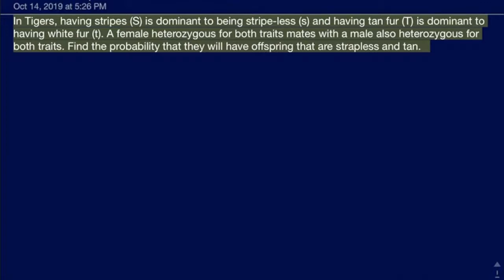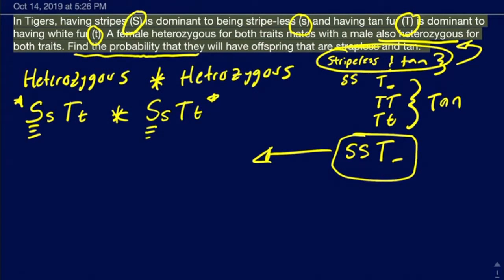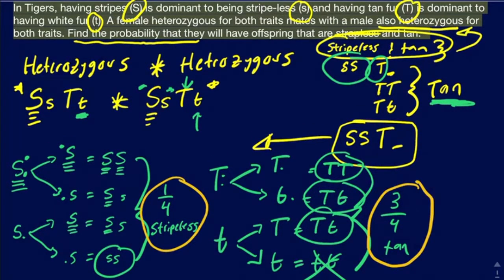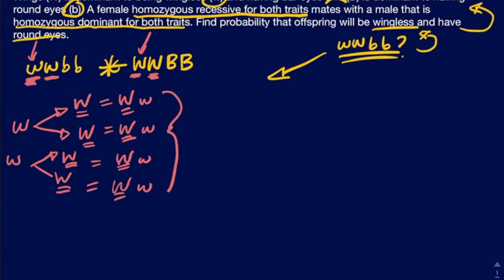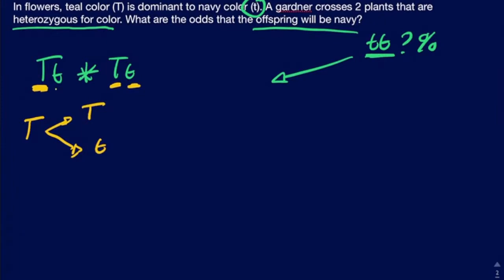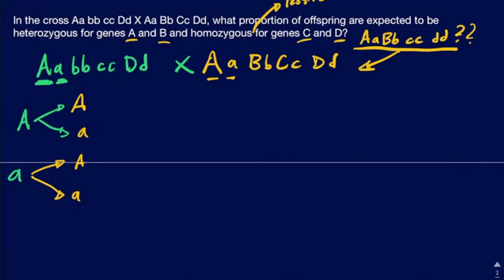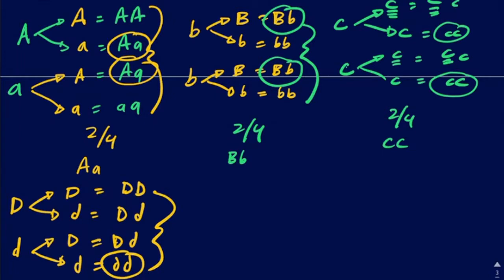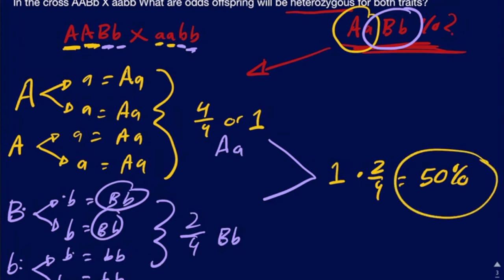Introduction to Punnet Squares - the easy way! - Genetics Review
This genetics review tutorial shows you a simple way to solve any monohybrid or dihybrid cross without using a punnet square. This method, unlike punnet squares, will be useful for complex crosses where drawing punnet squares is not practical.

Here's a list of problems covered in this video:

1. In Tigers, having stripes (S) is dominant to being stripe-less (s) and having tan fur (T) is dominant to having white fur (t). A female heterozygous for both traits mates with a male also heterozygous for both traits. Find the probability that they will have offspring that are strip-less and tan.
2. Wings (W) is dominant to being wingless (w) and having bar eyes and (B) is dominant to having round eyes (b). A female homozygous recessive for both traits mates with a male that is homozygous dominant for both traits. Find probability that offspring will be wingless and have round eyes.
3.In flowers, teal color (T) is dominant to navy color (t). A gardner crosses 2 plants that are heterozygous for color. What are the odds that the offspring will be navy?
4. In the cross Aa bb cc Dd X Aa Bb Cc Dd, what proportion of offspring are expected to be heterozygous for genes A and B and homozygous for genes C and D?
5. In the cross AABb X aabb What are odds offspring will be heterozygous for both traits?